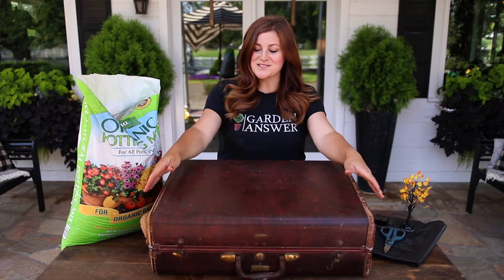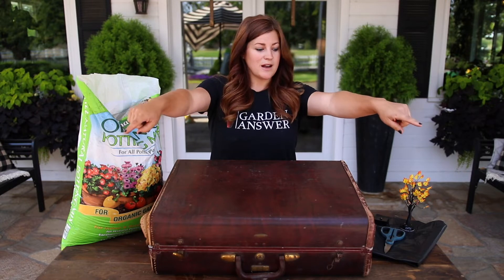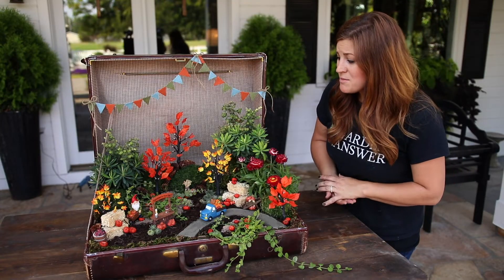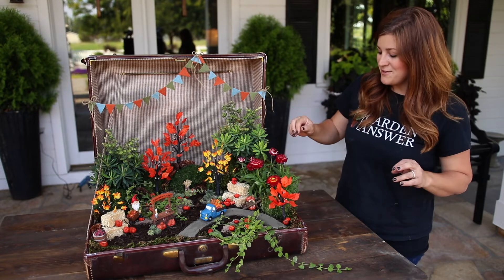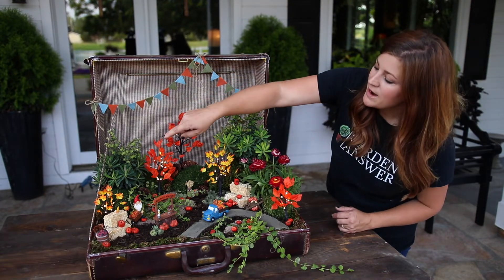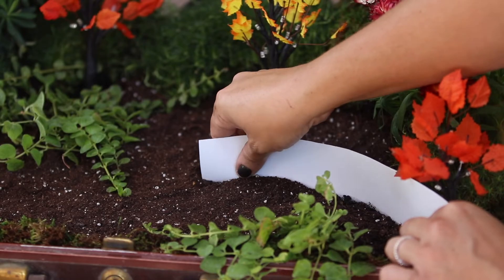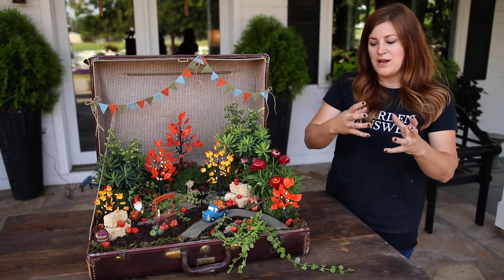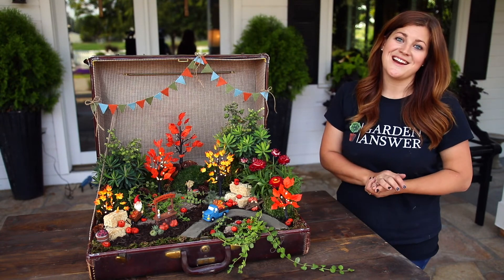Fall Fairy Garden DIY (Extended Cut)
Cooler temperatures, changing leaves, crisp apples and pumpkin picking are all signs that fall is here. Make fall come to life in your very own fairy garden!